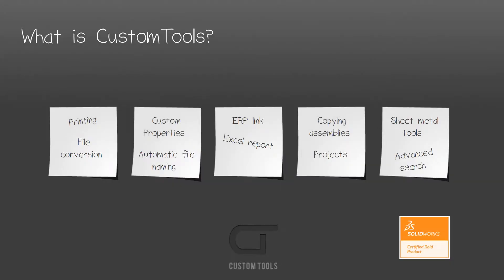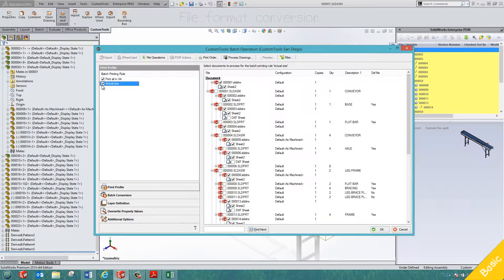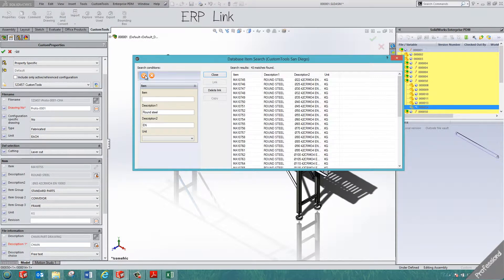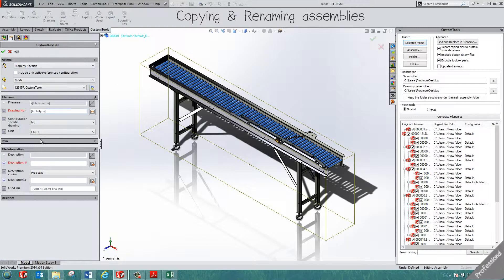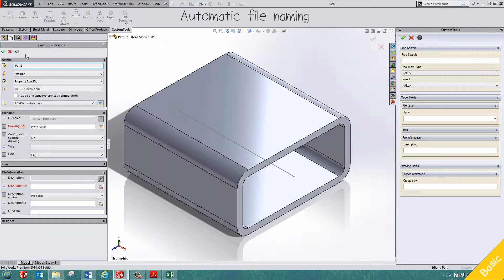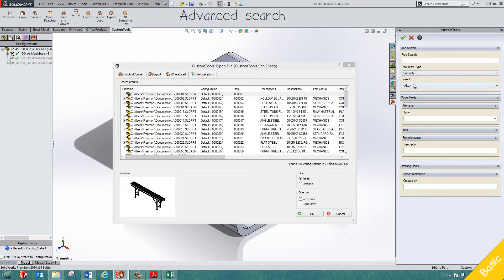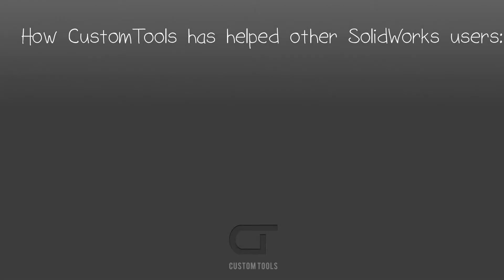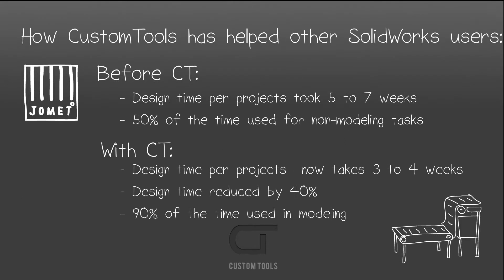CT Presentation HawkRidge Systems